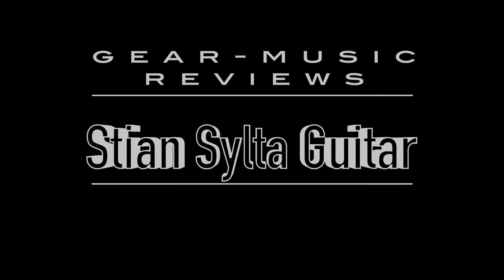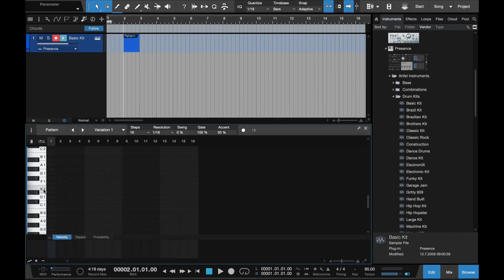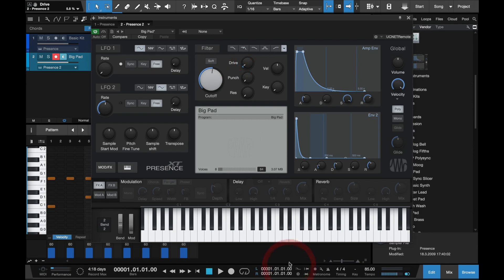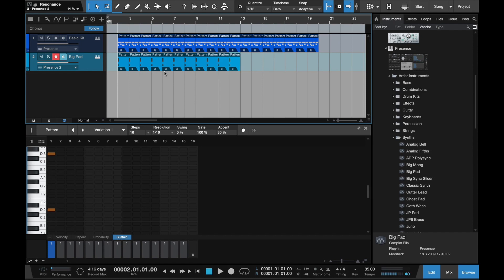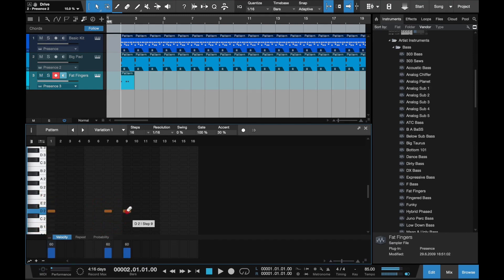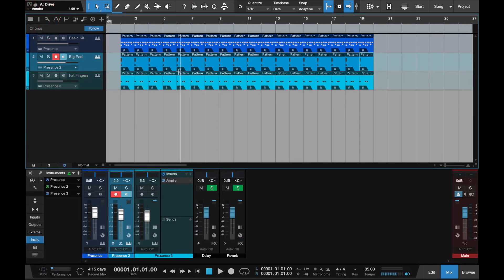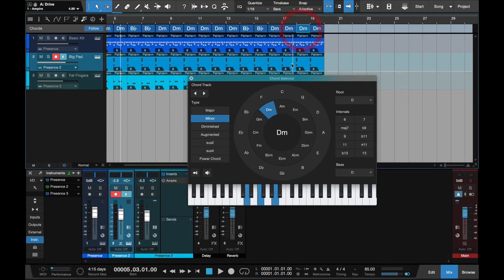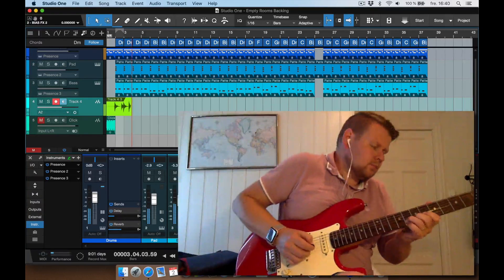How to create jam tracks or backing tracks lightning fast!!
Let me show you how you can create backing tracks, sing backs, karaoke tracks and anything else LIGHTNING FAST with the Chord Track function in Studio One 4. This is incredible.